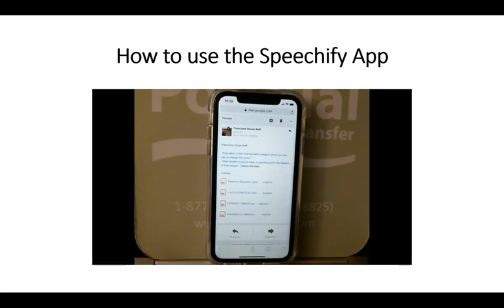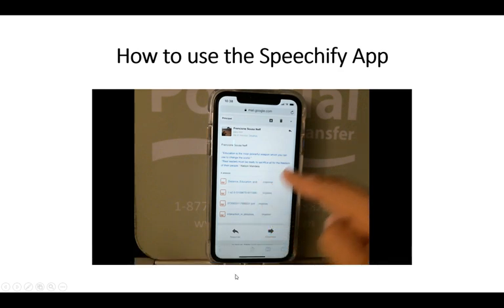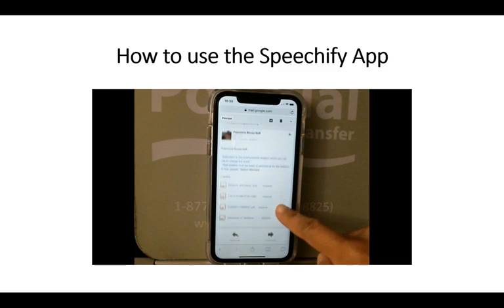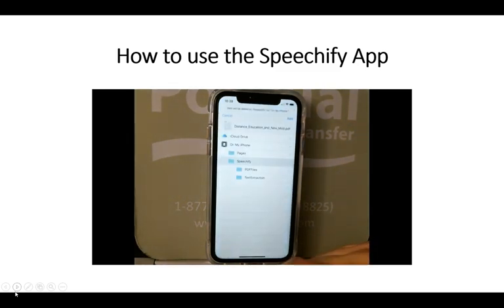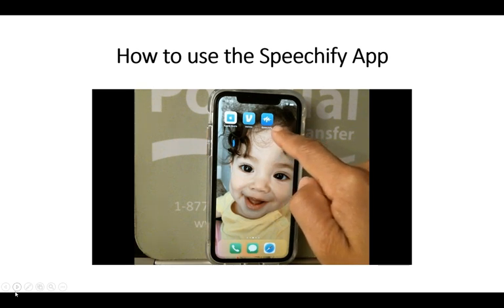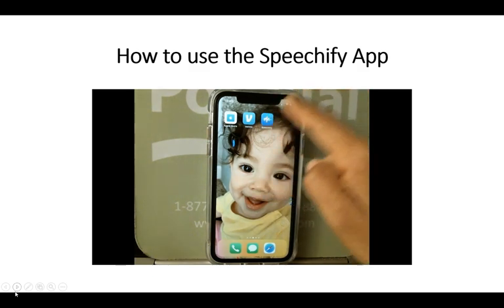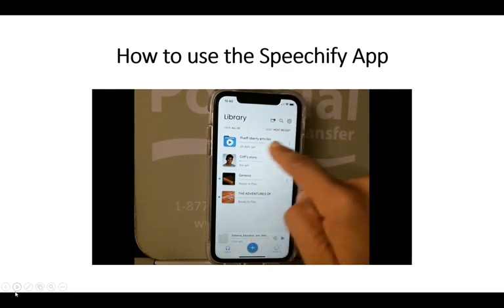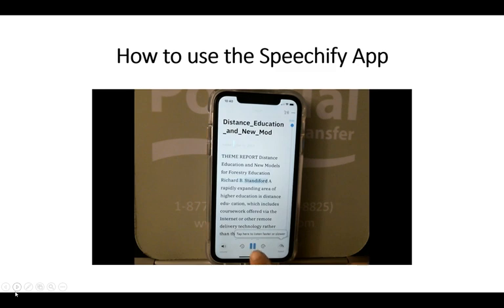How to use Speechify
Online lesson that shows how to use the Speechify App.